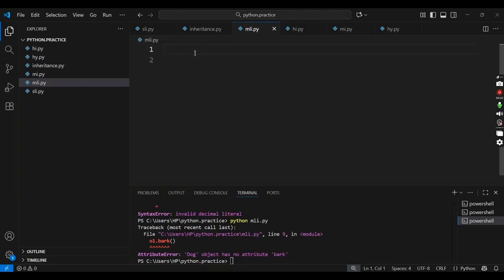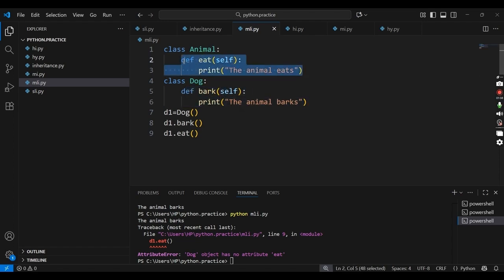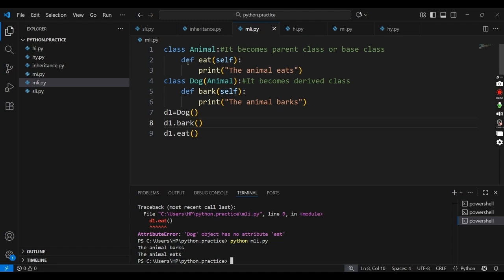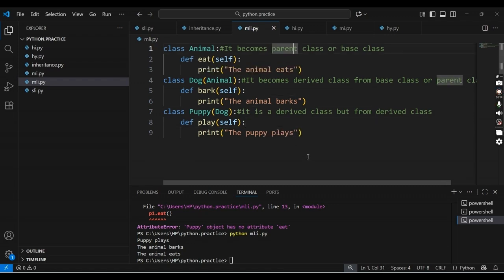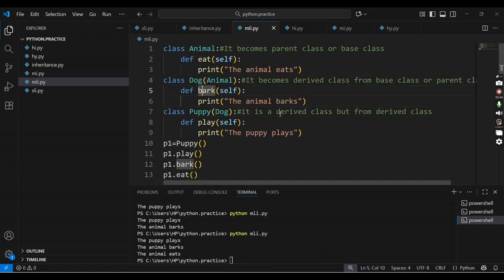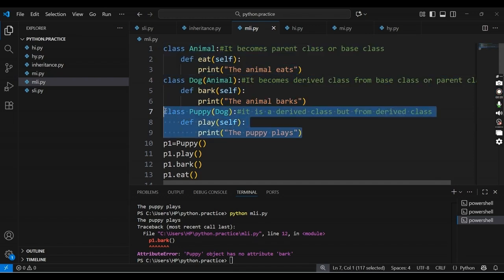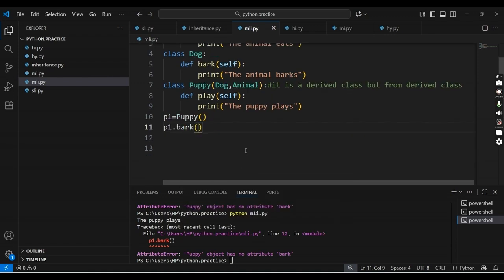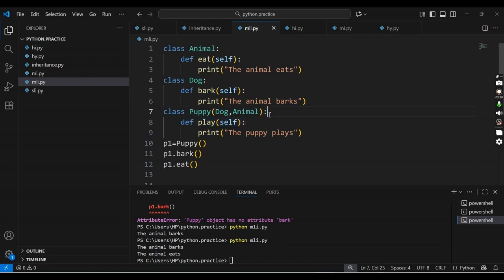Python Inheritance Explained Simply | Single, Multiple & Multilevel in 10 Minutes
Python inheritance made simple! 🚀
In this video, you will learn:

✅ Single Level Inheritance with example
✅ Multiple Inheritance with example
✅ Multilevel Inheritance with example
✅ Real beginner-friendly explanation

If you are learning Python OOP (Object Oriented Programming), this video will clear all your doubts about inheritance in an easy way.

Perfect for:
✔ Python beginners
✔ Students learning OOP
✔ Interview preparation